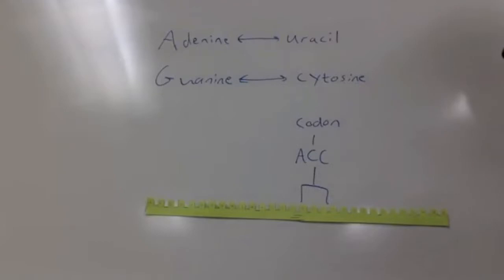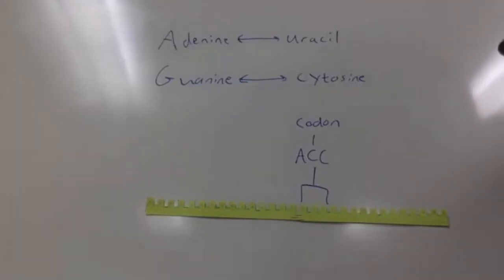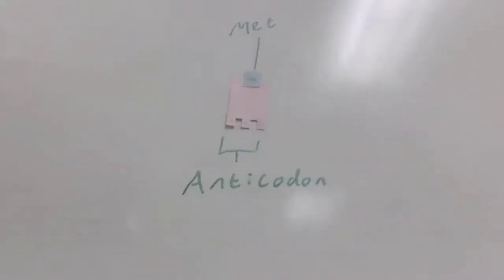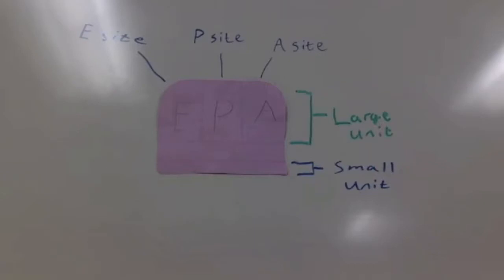DNA Translation (BIO 180)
DNA Translation made easy for beginners.

Here are our links to our sources of information that is presented in the video.